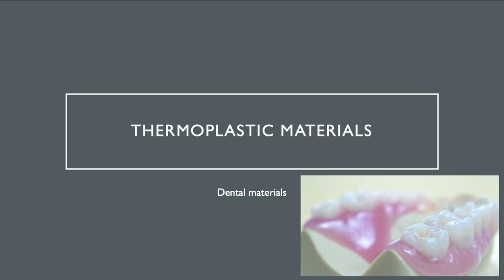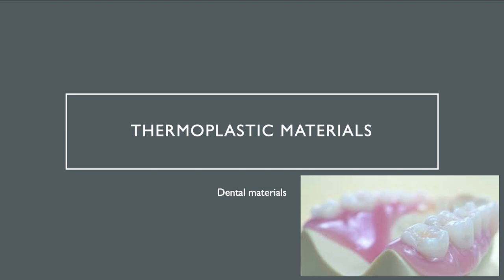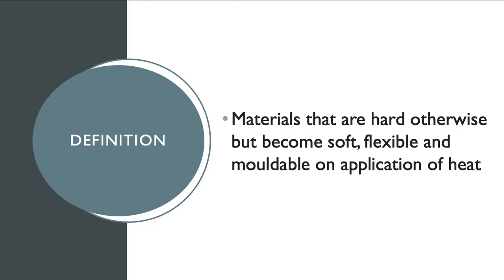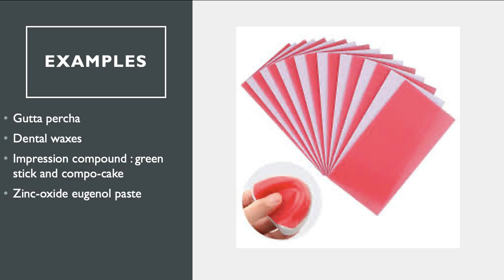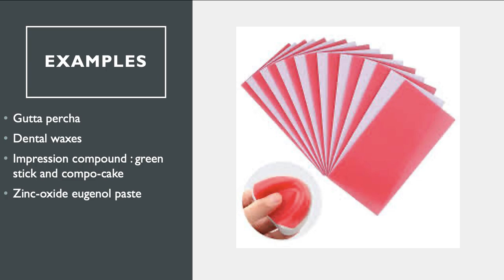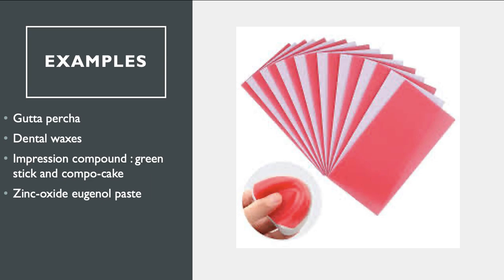thermoplastic materials /dental materials /dentistry /definition / explanation